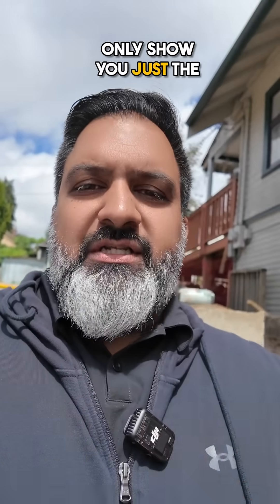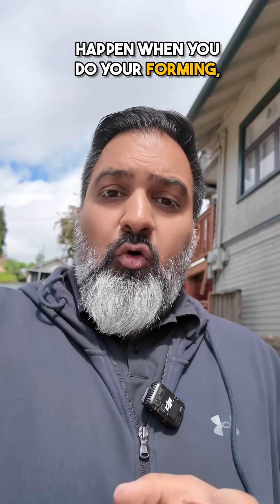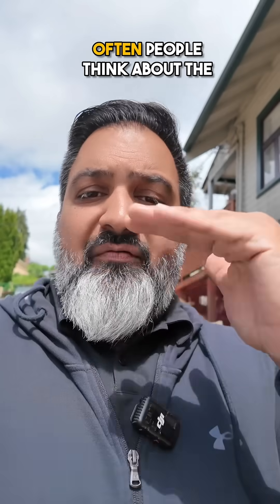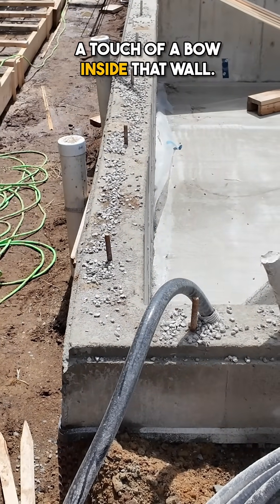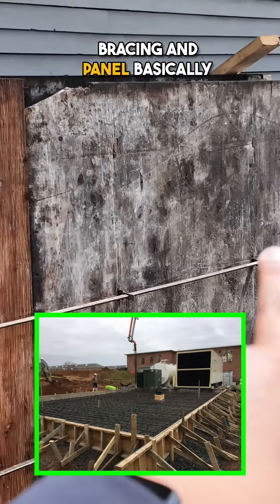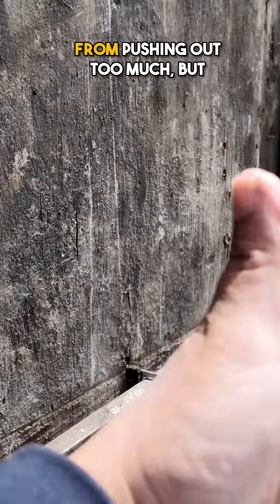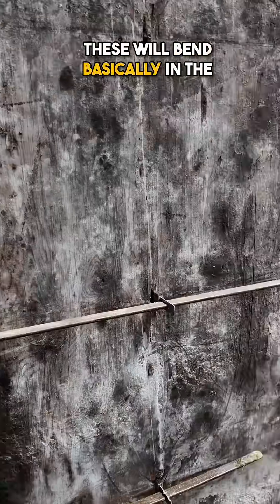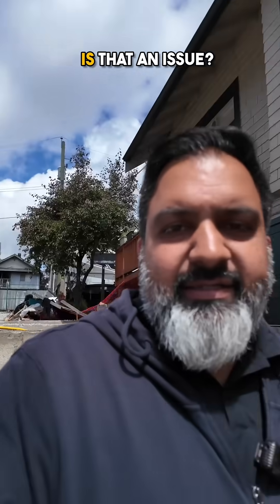This Is What Happens When You Don’t Brace Your Forms Properly 🧱🔧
Here’s what happens if you don’t brace your retaining wall forms well enough